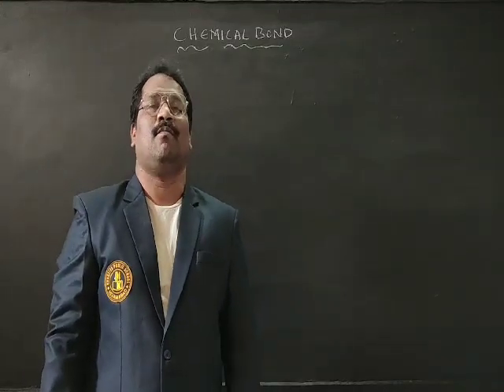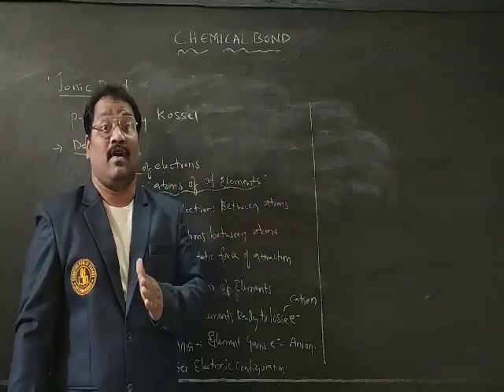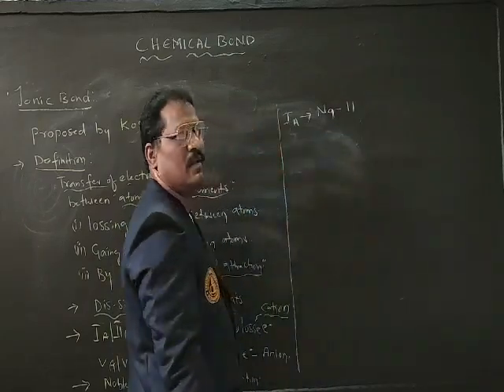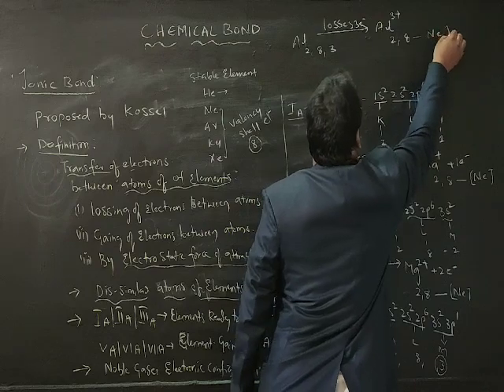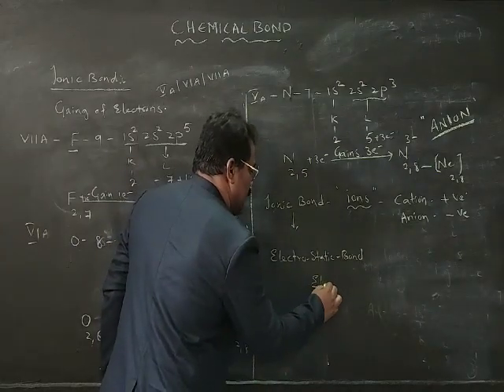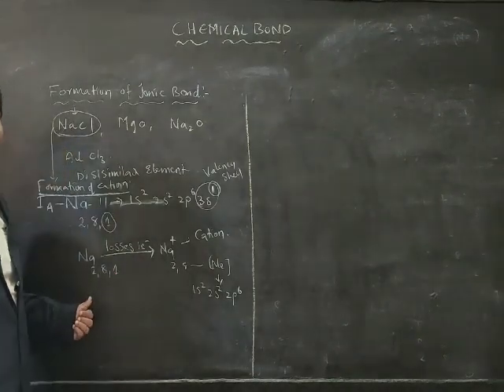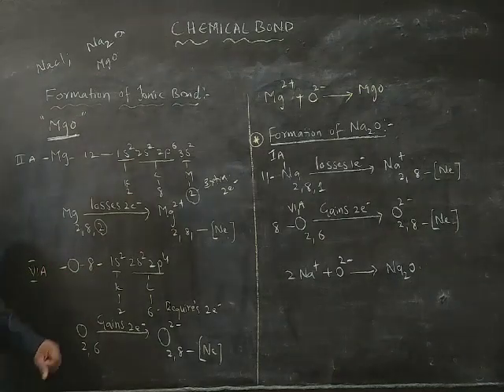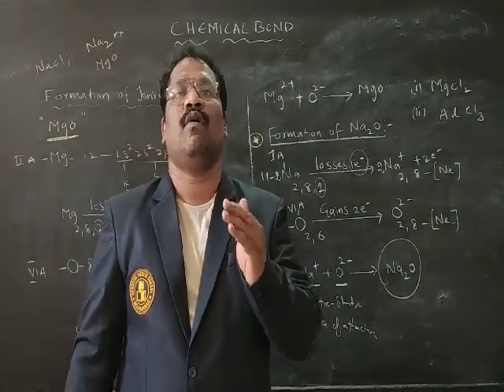CHEMICAL BOND | IONIC BOND | 10 SSC | KAKATIYA PUBLIC SCHOOL NZB | PARTHASARATHI SIR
Hi
TO ALL OF YOU.
THIS VIDEO FOR STUDENTS TO LEARN SUBJECTS IN LOCKDOWN PERIOD TO IMPROVE THEIR KNOWLEDGE